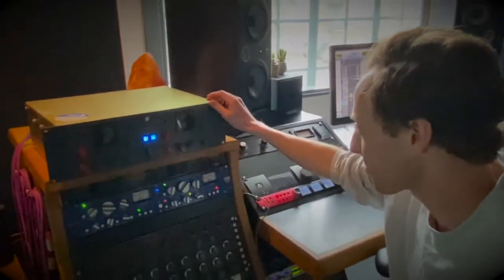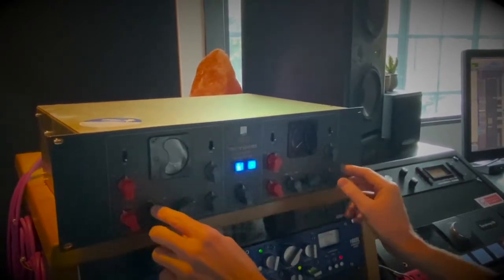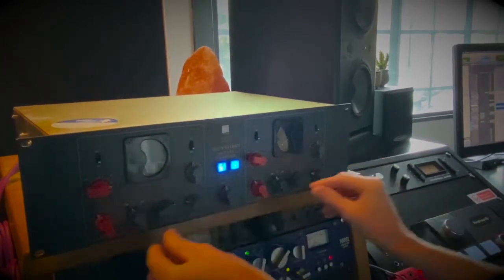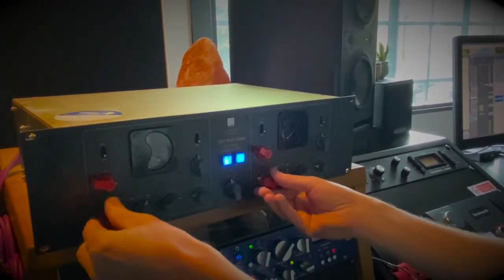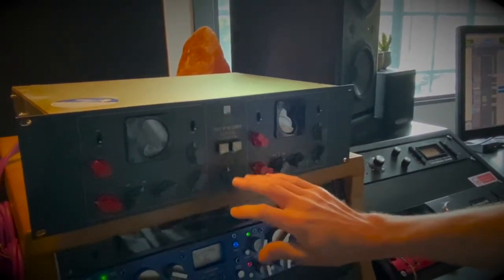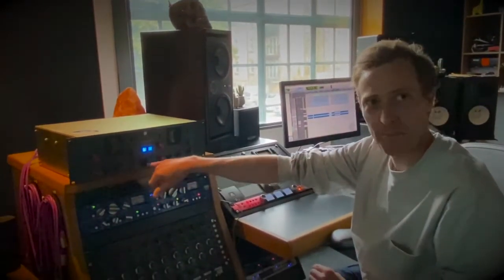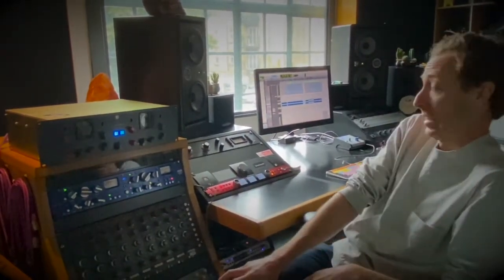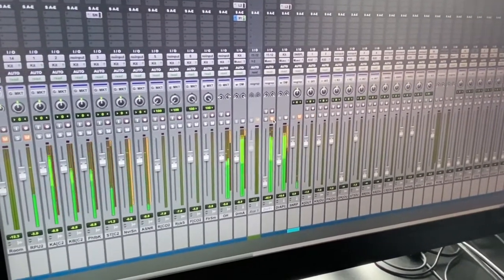Chandler Zener Limiter demo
Simon Todkill, chief engineer at Miloco Studios, tries out the Chandler Zener limiter.